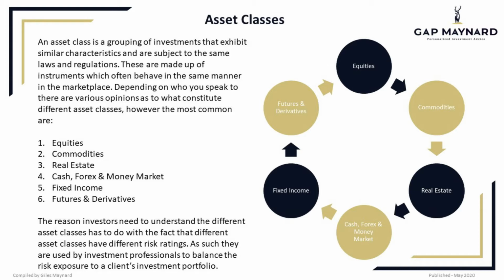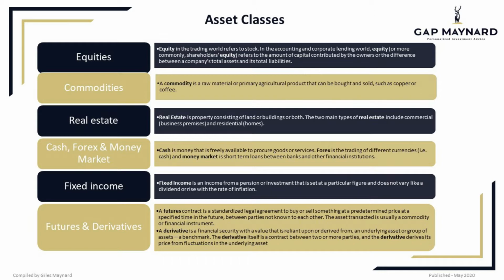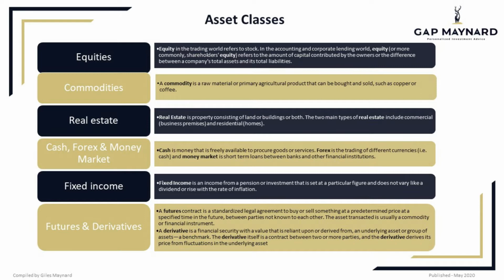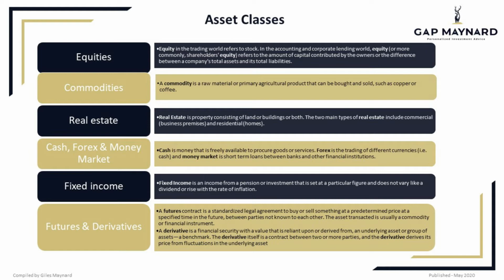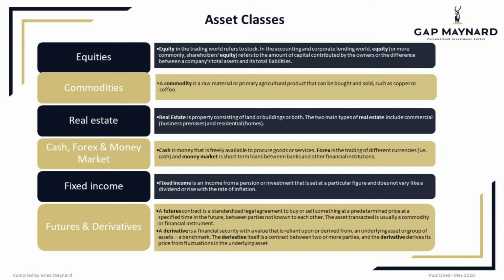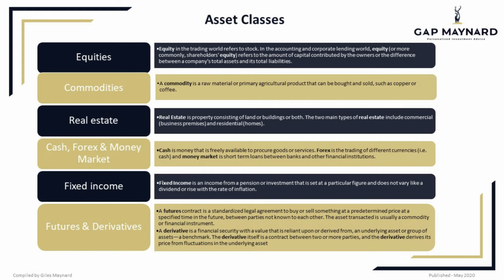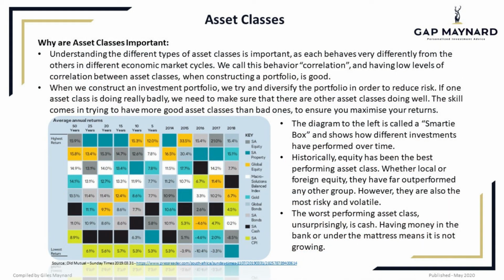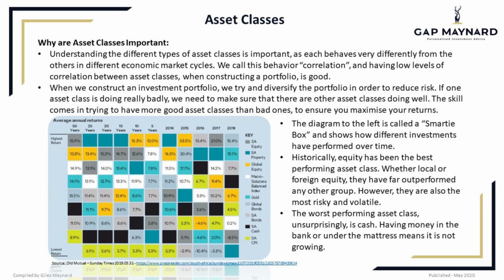Understanding Asset Classes - The Basics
Ever wondered what an asset class is or how it relates to your investments? This video helps you understand the basics.